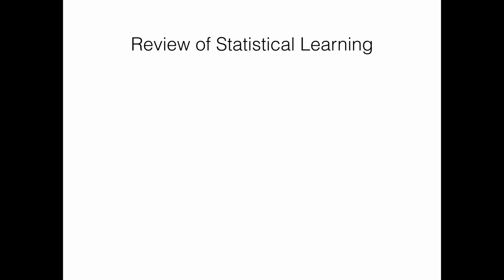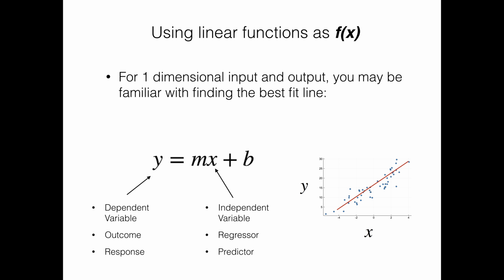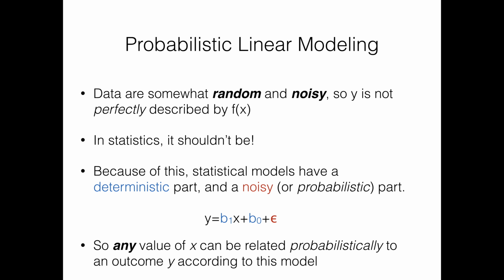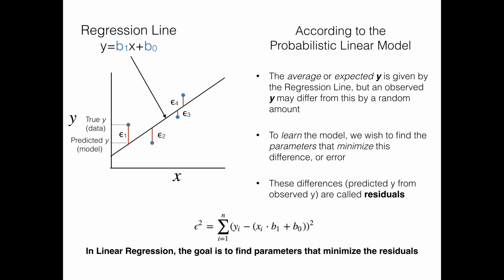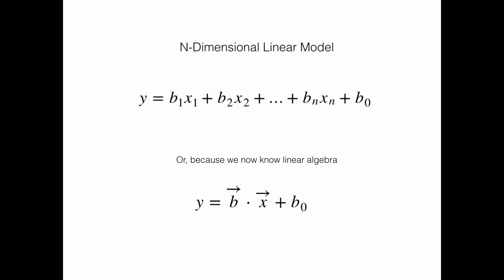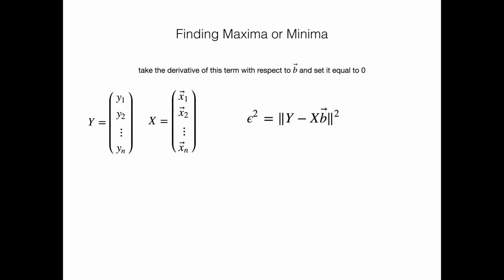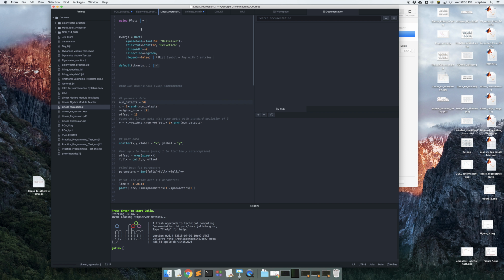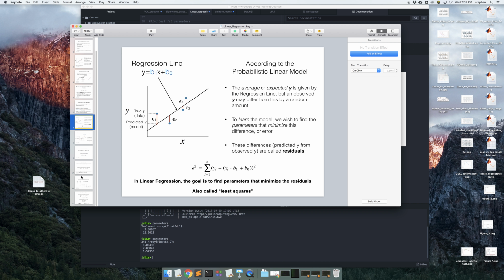Linear regression lecture